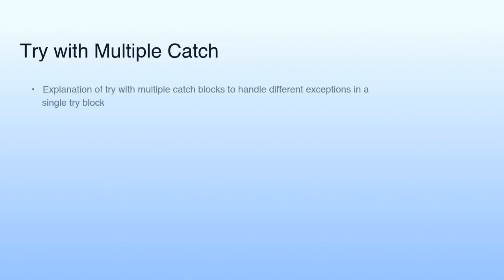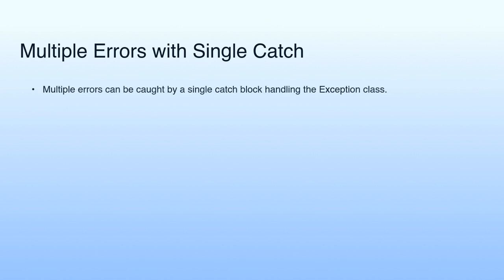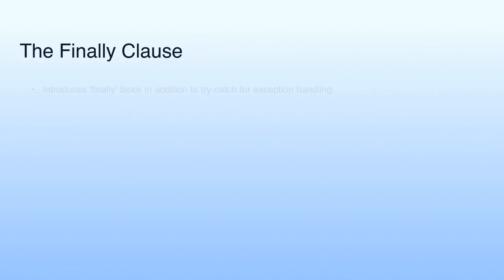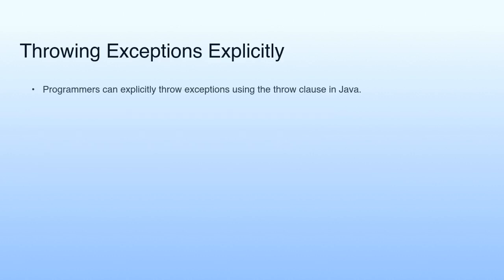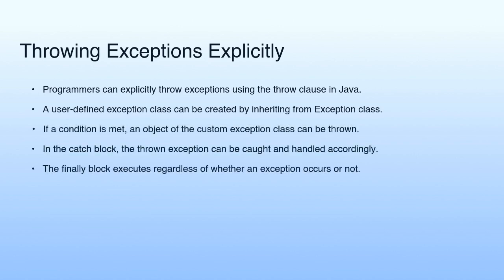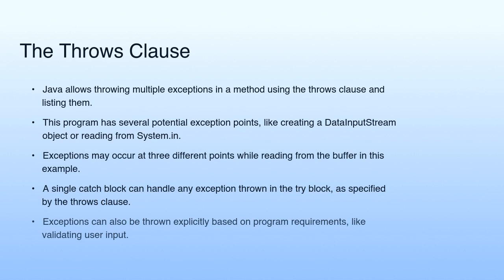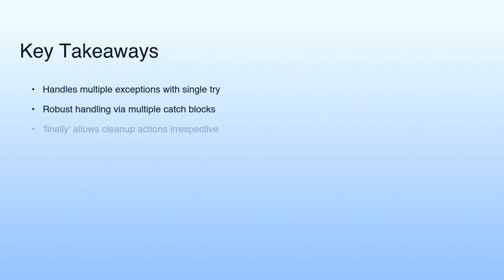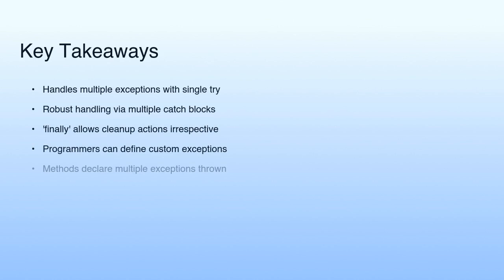Long Summary | Lecture 24: Exception Handling-II